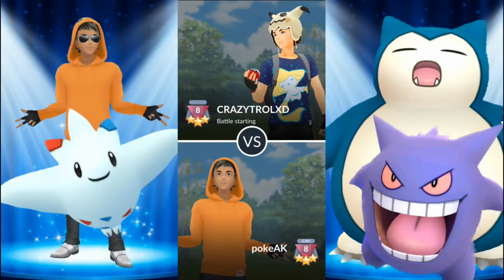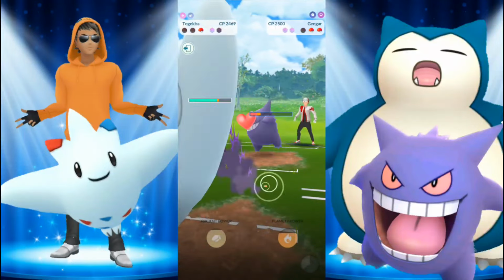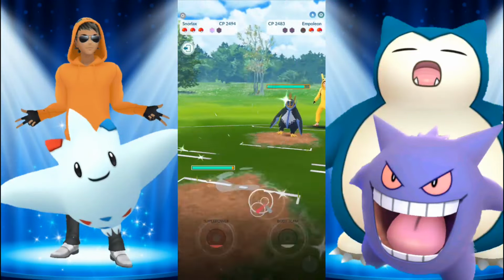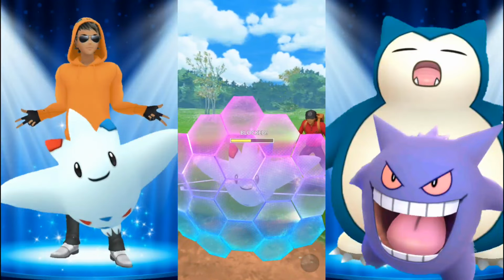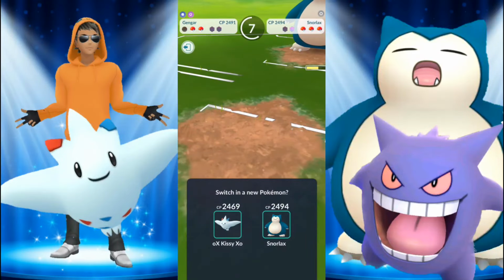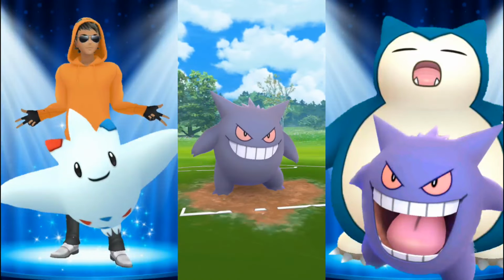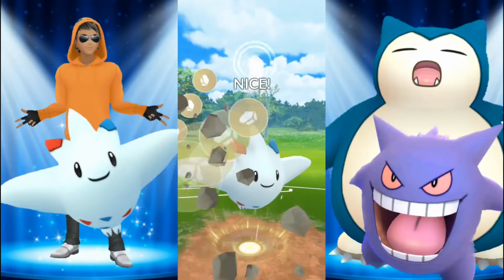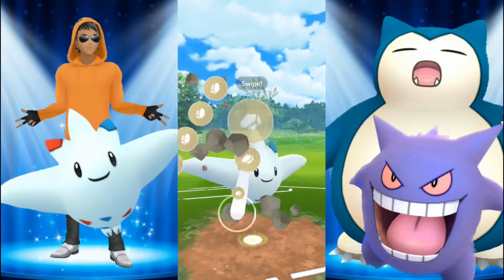My First Premier Cup Battles in Ultra GO Battle League Pokemon | Togekiss, Gengar & Snorlax Trio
Let's have a look at how some of my frisrt Premier Cup battles went!

Current microphone